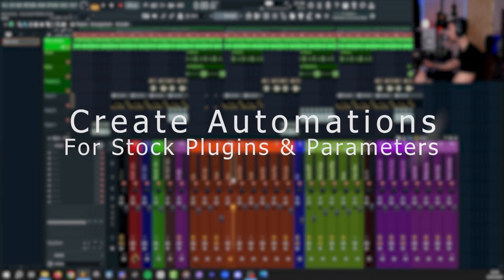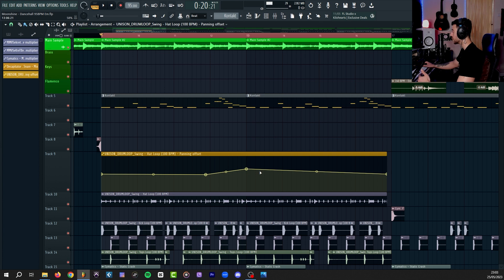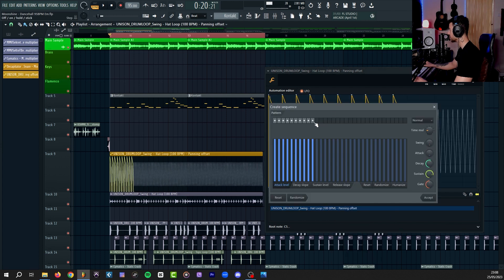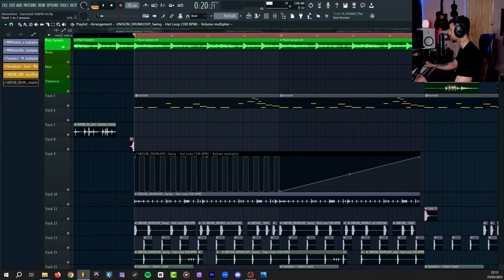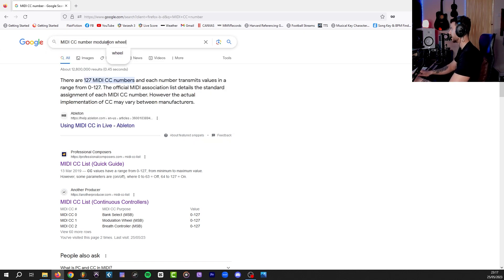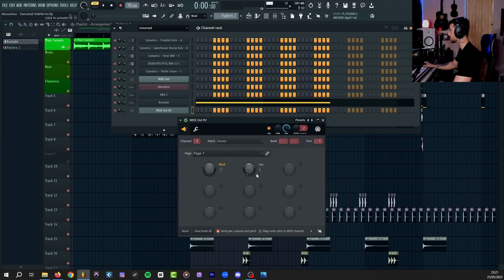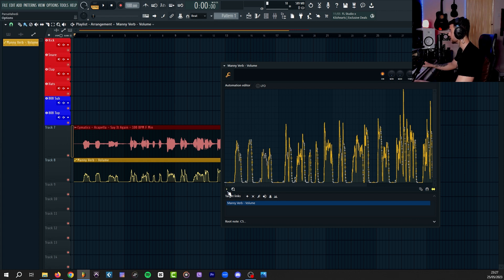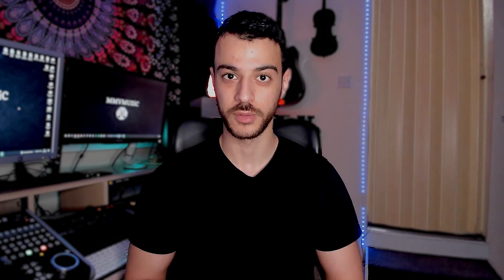FL Studio Automation Tutorial | Tricks | Full Guide Beginner To Advance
In this one I'll go over the basics & advanced of automations in FL Studio & share all the workflow tips & tricks I've learned in the past 10years. I'll also show you how to fix the problem with Native Instruments Kontakt Automations.
Timecodes:
0:00 - Intro
0:19 - Stock Plugins & Parameters
0:44 - 3rd Party Plugins & Parameters
1:30 - Creative Automations
4:32 - Link 1 Automation To Multiple Things
5:36 - Quick Tip
6:19 - Kontakt Automation Fix
8:45 - Automate Sustain Pedal
10:34 - Automation SideChain Trick
12:19 - Magic Shortcut
13:05 - Outro

🎧Sennheiser HD 600 Audiophile Quality, Open Hi-Fi stereo Headphones